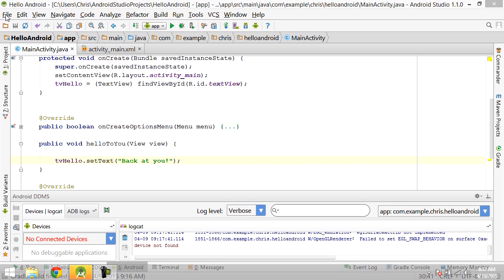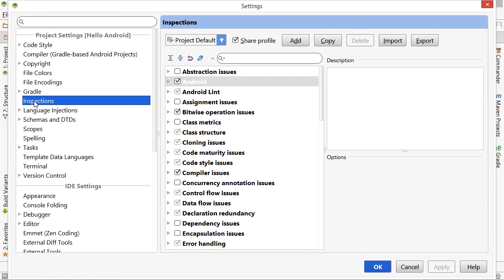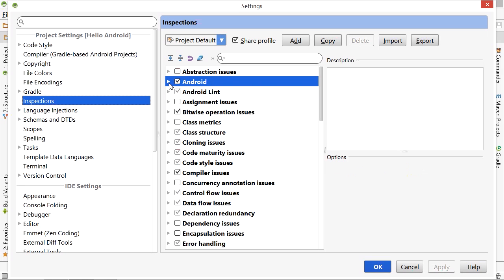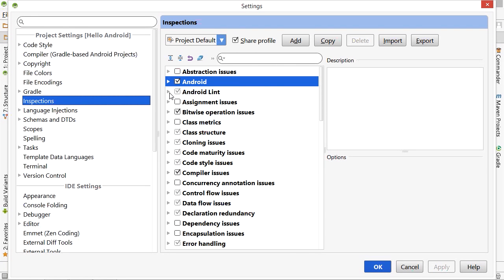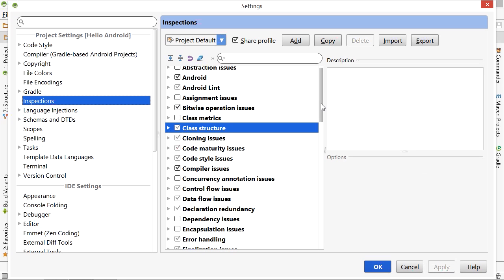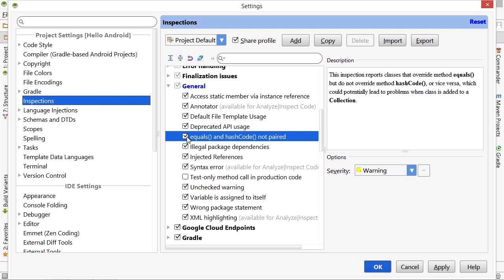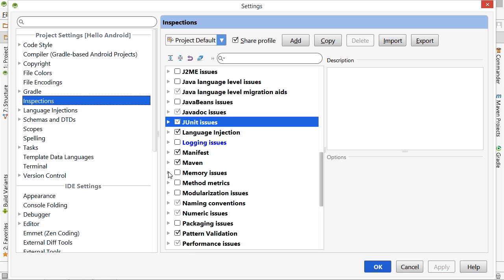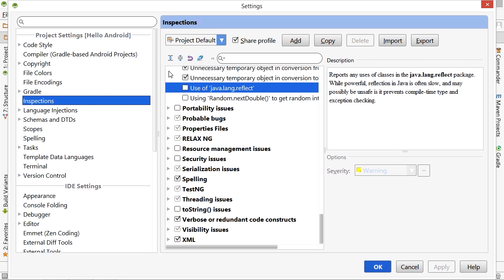03 02 Android Studio Configuration Part 2